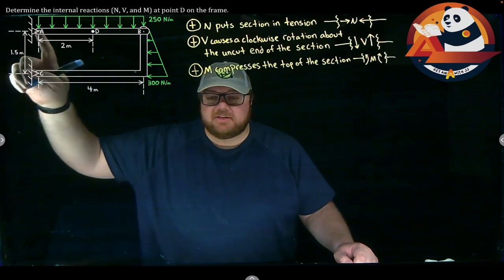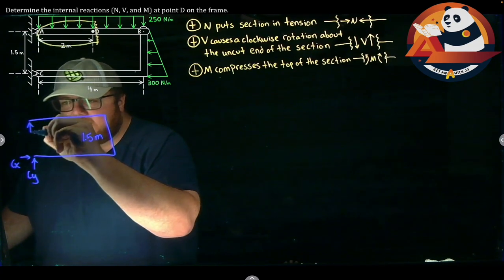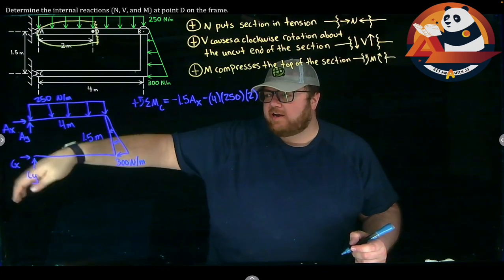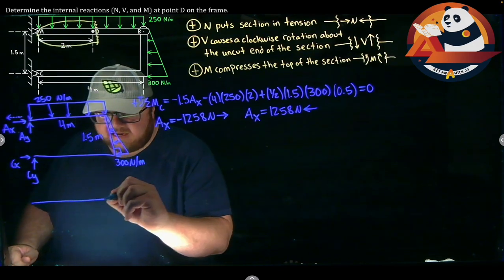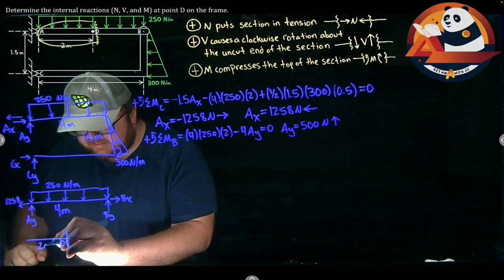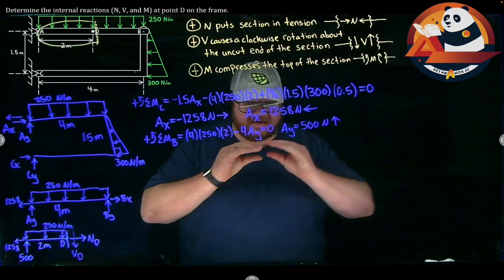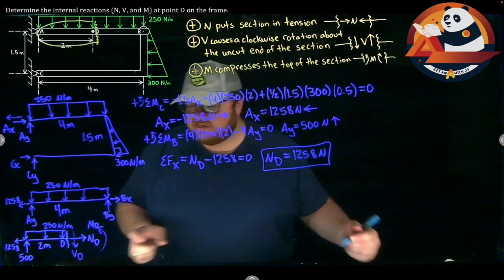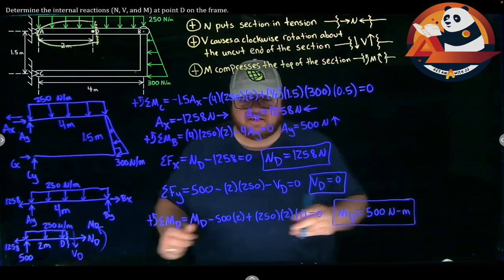Internal Normal Force N, Shear Force V, and Bending Moment M Example 2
This video shows how to find the internal normal force, shear force, and bending moment at a specific point on a frame. It also explains the positive sign convention for N, V, and M.